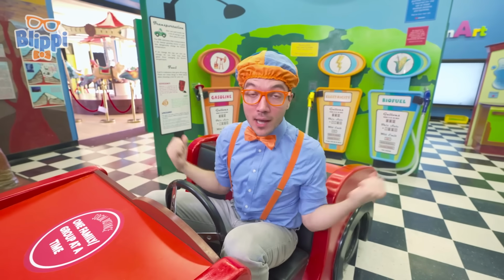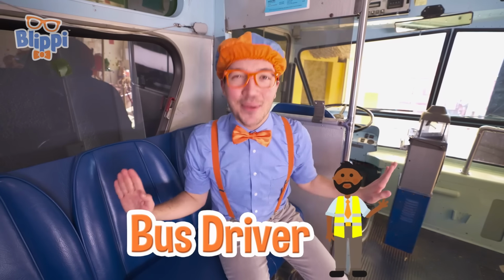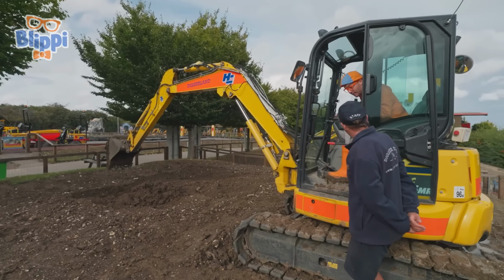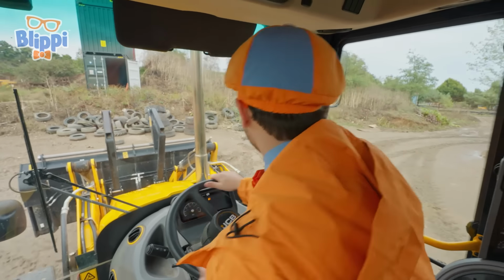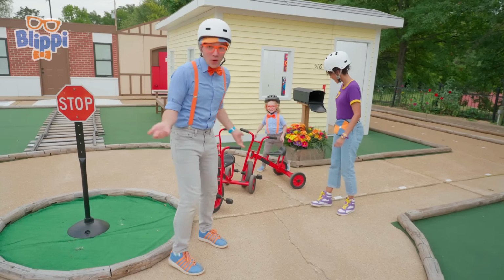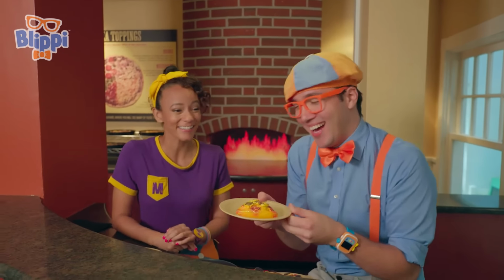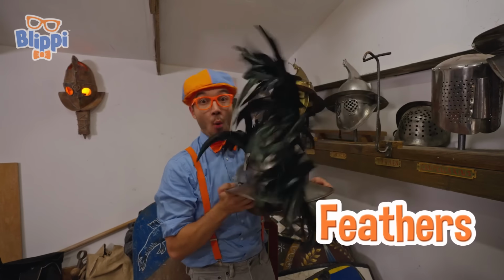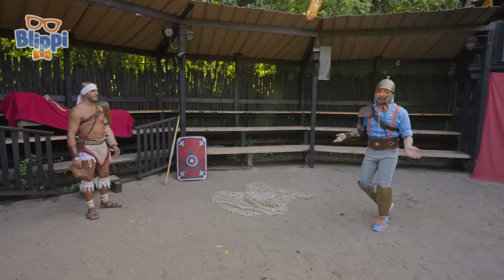Blippi's Ultimate Vehicle Fun 🚗🚙 | Blippi Learns Something New | Learning Videos for Kids 🔵🟠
Blippi sets off for a day of learning and adventure at the Children’s Museum in La Habra!

00:00 Blippi's Vroom Vroom Vehicle Adventure
15:23 Blippi’s Digger Discoveries
31:29 Blippi And Meekah Construct A Friendship
46:43 Blippi the Gladiator